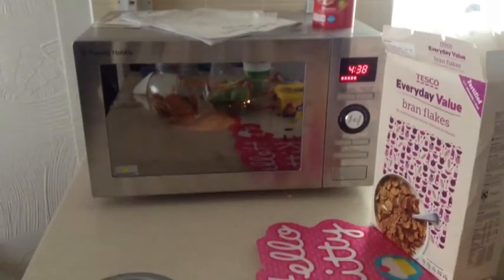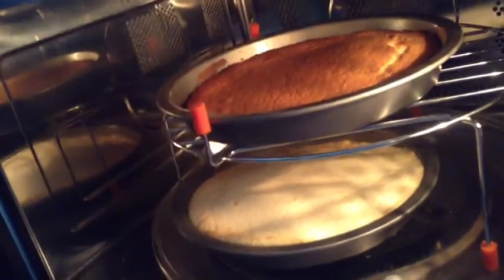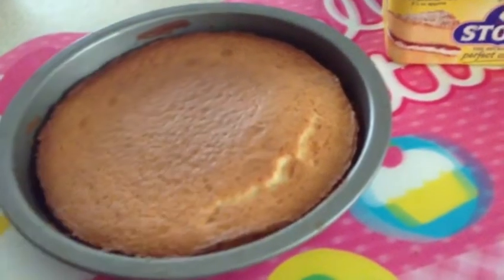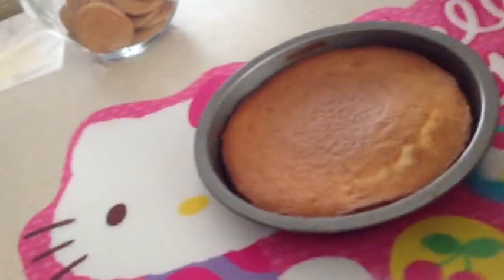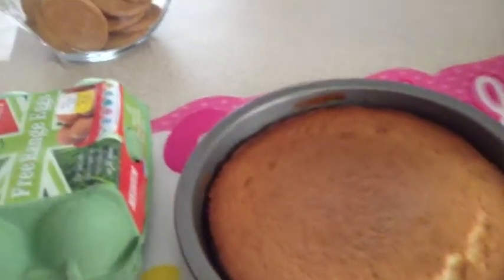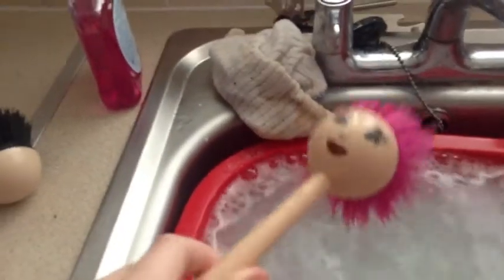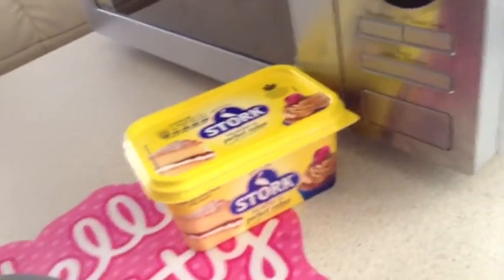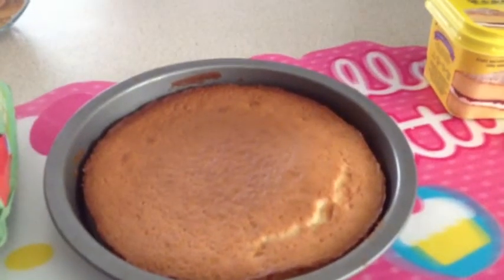My Oven 2014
I brought this from currys in the sale!
This was my first attempt at baking a cake in the oven.
This was a packet mix I used from Tesco.